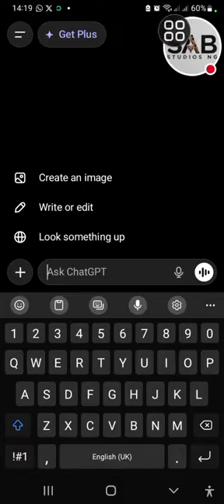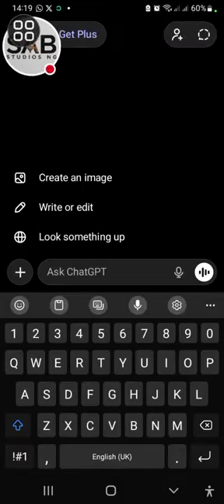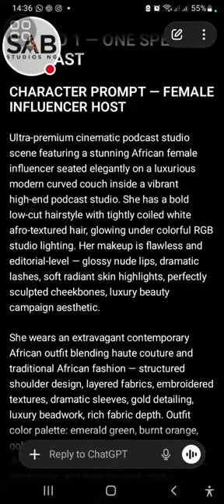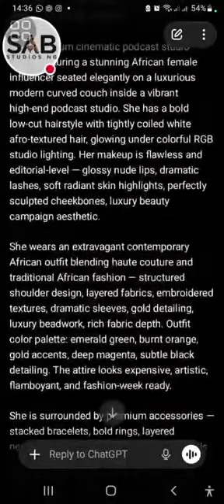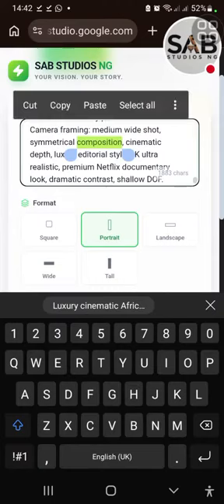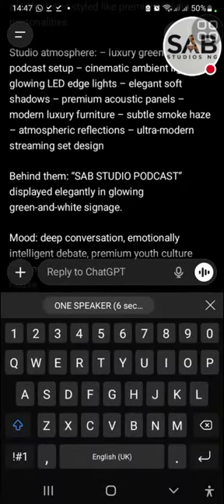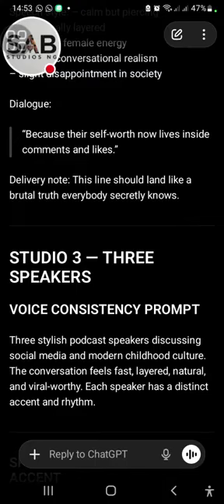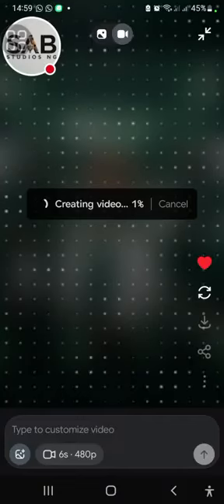How to create a podcast with grok - pt 2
Welcome to SAB DOES AI — @sadoesai 🚀
The #1 place to master visual storytelling with AI in 2025.
I’m Sab, and I teach regular creators (no film school needed) how to turn your ideas into jaw-dropping comics, 2D animations, 3D scenes, and full cinematic videos — 100% using free & paid AI tools.
Every week you get:
Step-by-step AI filmmaking tutorials (Midjourney, Runway, Kling, Luma, Pika, Hedra, ElevenLabs, etc.)
Prompt engineering masterclasses that actually work
From zero to cinematic in one video
Comic-style, anime, Pixar, photoreal — whatever vibe you want
How I make money with AI-generated content (yes, YouTube still pays!)
If you ever thought “I have stories in my head but can’t draw or animate” — this channel will change your life.
Current series: • AI Comic Factory (full graphic novels in hours) • 60-Second AI Shorts Blueprint • Zero-Budget AI Cinematic Universe